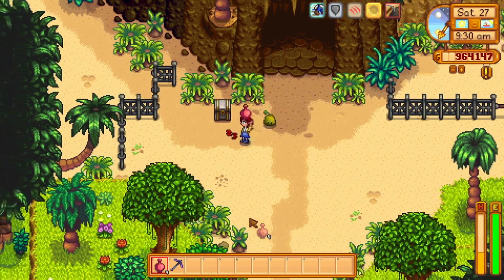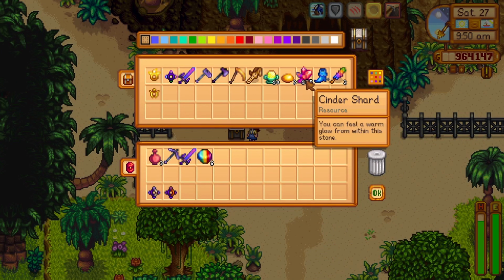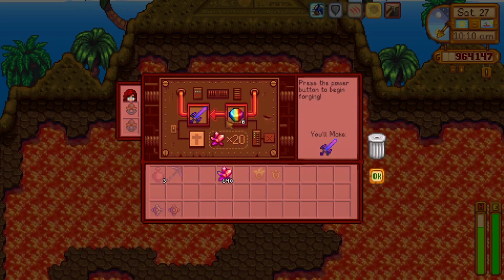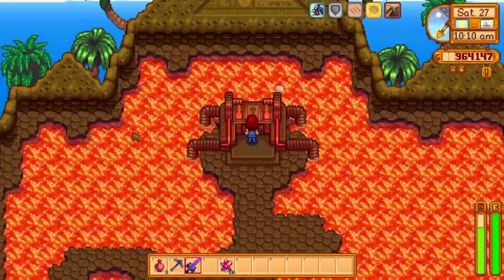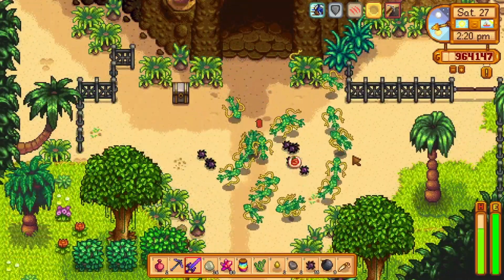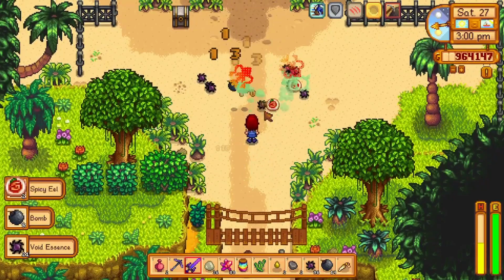I Became UNKILLABLE In Stardew Valley without any mods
I always underestimated the defense stat in stardew valley, but after some extensive testing, I can conclude that stacking a ton of defense is definitely in your favor, I manager to get so much defense that Serpents were doing a point of single damage to me, but I still had enough damage to easily take them out and heal up with the vampirism enchant.
Check out some of my other tips and tricks videos!